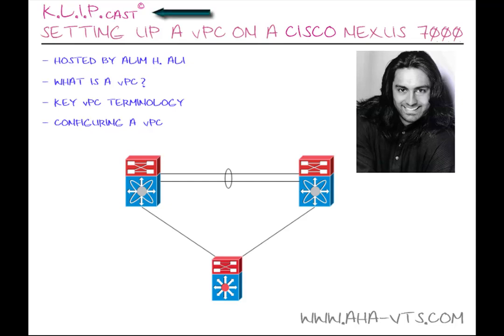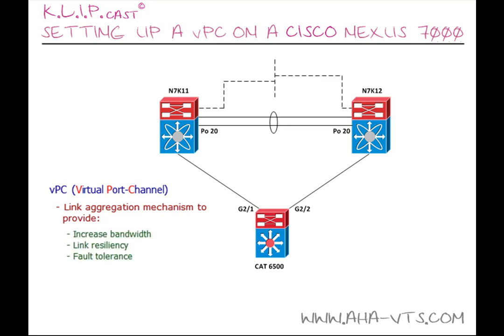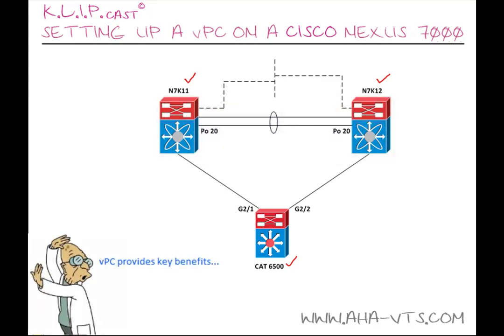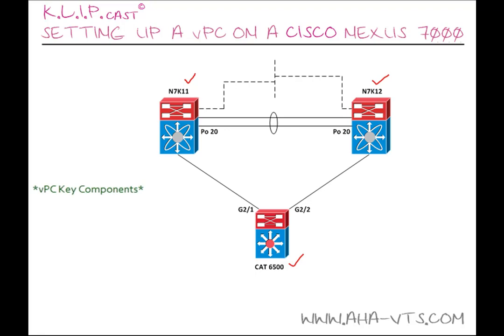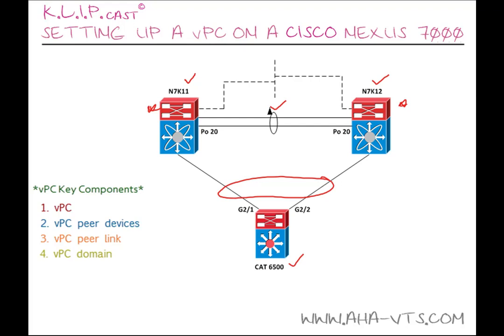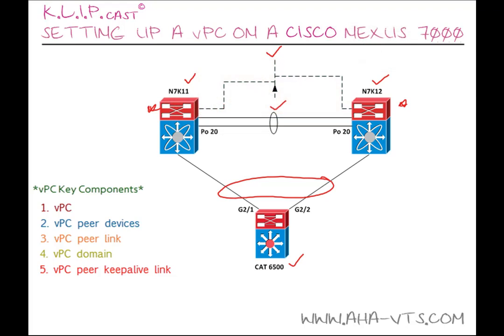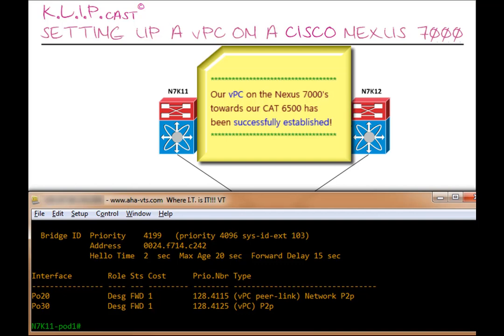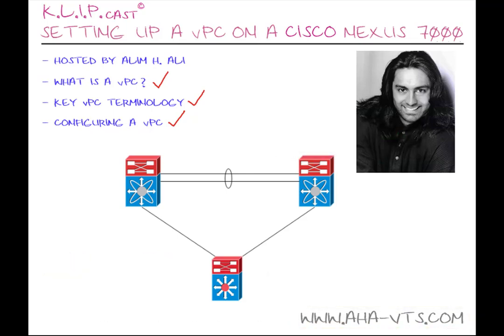AHA-VTS.com© K.L.I.P.cast©: Setting up a vPC on a Cisco Nexus 7000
Hello once again to another AHA-VTS.com© K.L.I.P.cast©!!! This one is titled: Setting up  vPC on a Nexus 7000.  Data Centers are evolving and resiliency is the key for its survival.  Watch along as Alim H. Ali shows you how to configure a vPC using 2 Nexus 7000 and CAT 6500.

The CAT 6500 will 'think' it's connected to 2 separate upstream devices, BUT, in fact it's only connected to one!!!